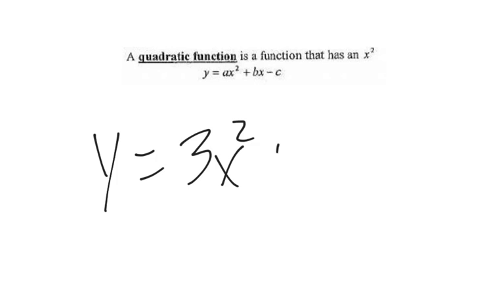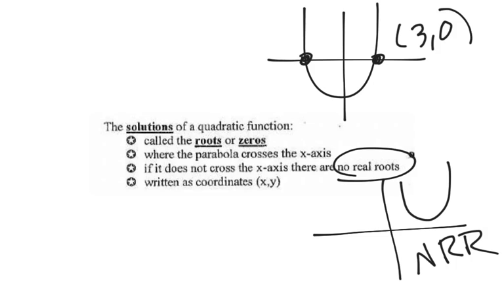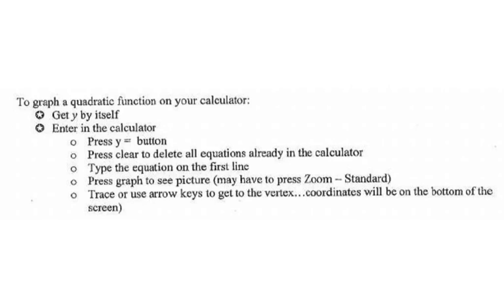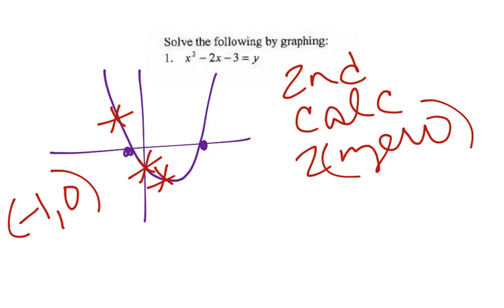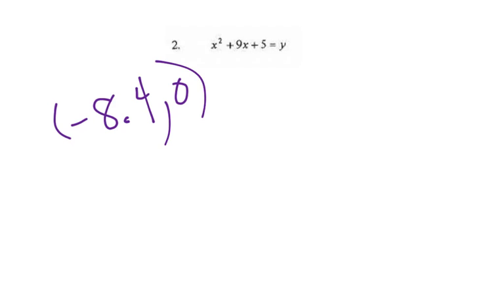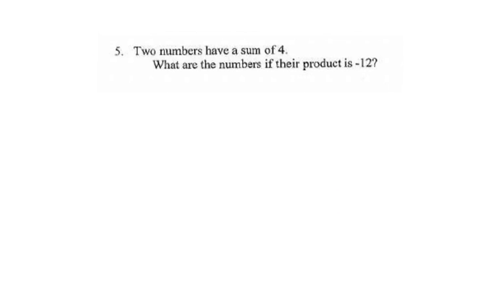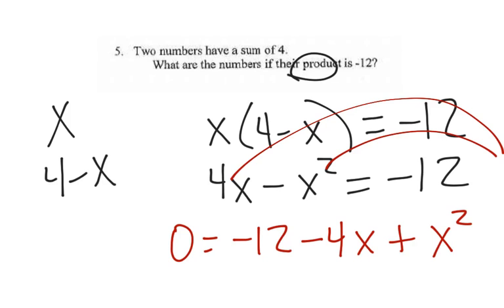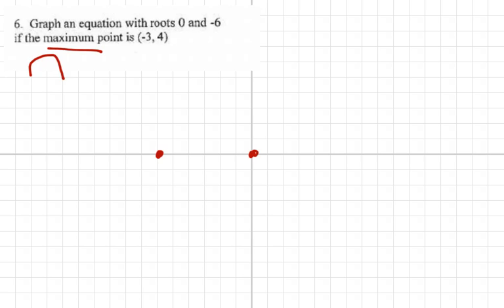A1 Solve Quadratics by Graphing